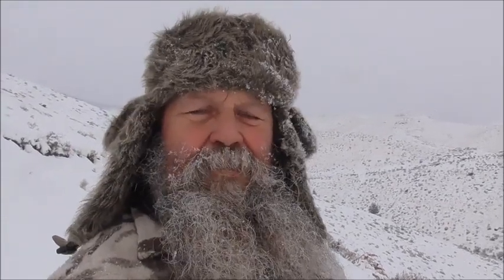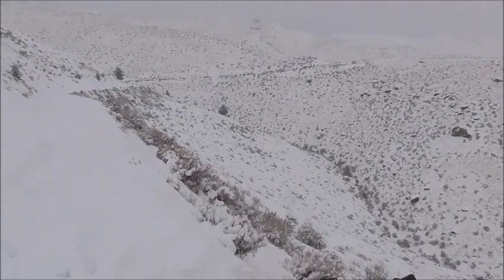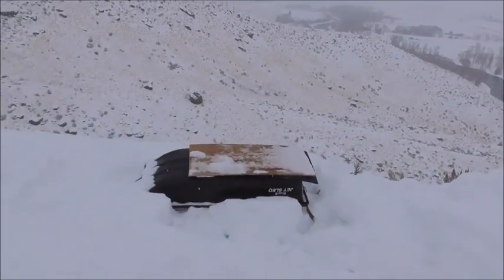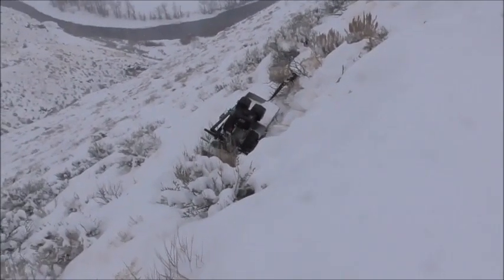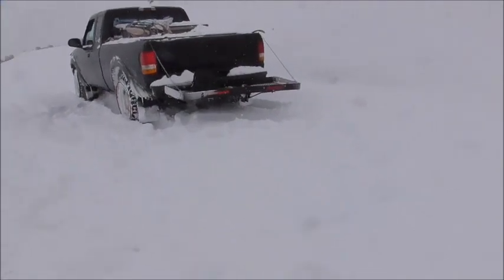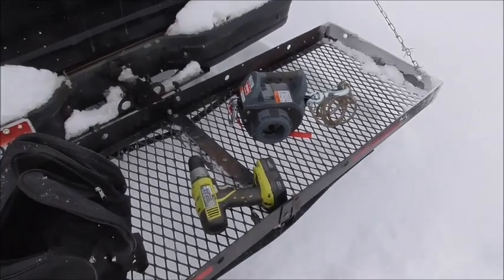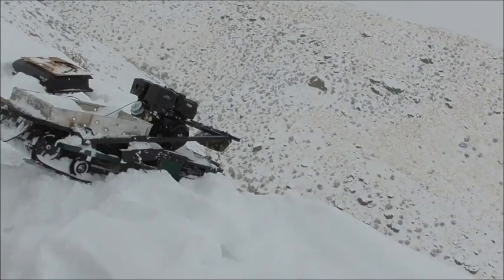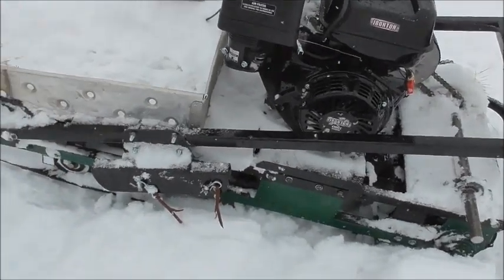Uh Oh! That's Not Good!! Snowdog Trouble!!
Yesterday, my neighbor said he saw two wolves up the road from me. I thought I'd go try out the "Dawg Sled" and look for wolves...or tracks. things didn't go as planned, but could have been much worse!! Kind of cut the hunt short! Still learning to ride this thing!